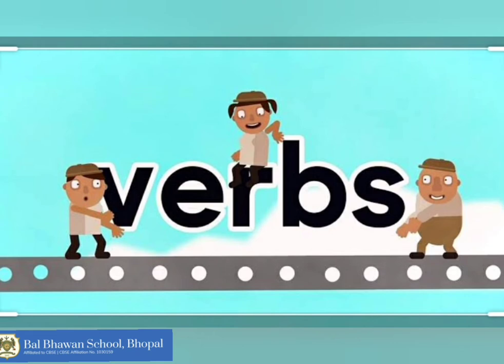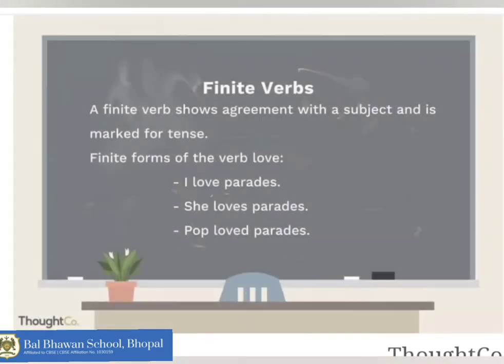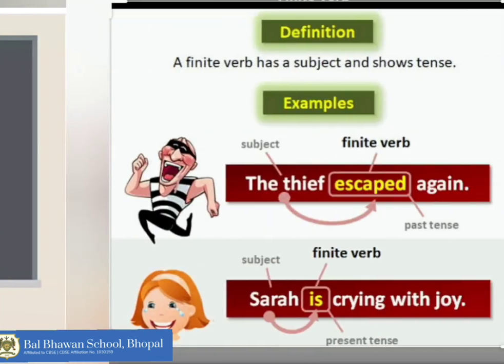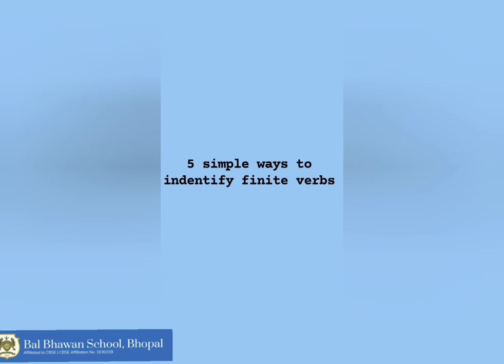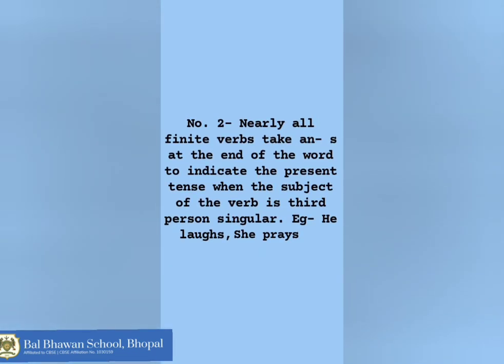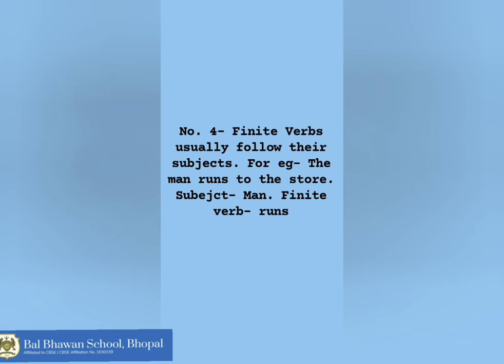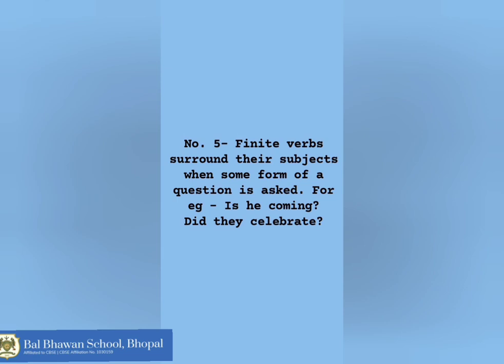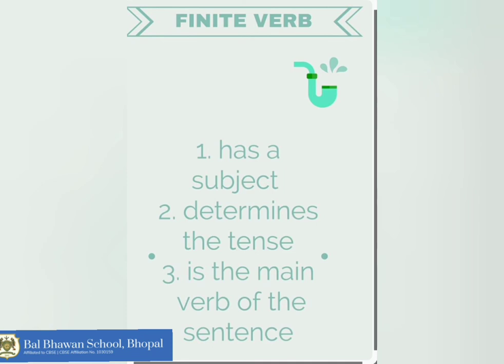Revision of Finite and Non Finite Verbs